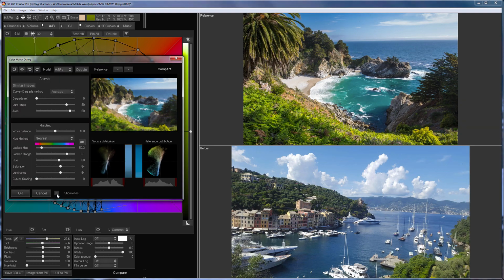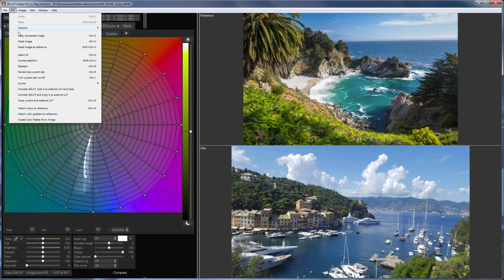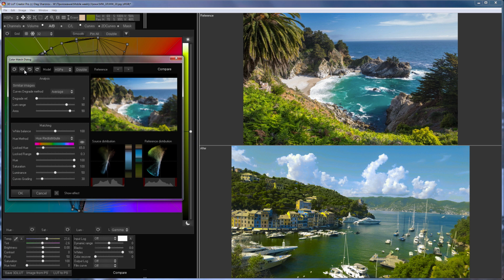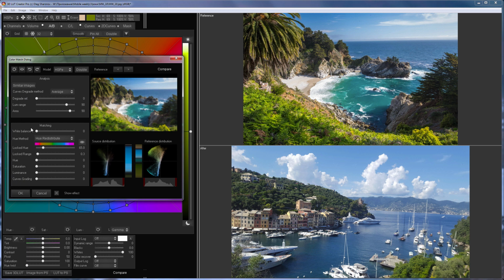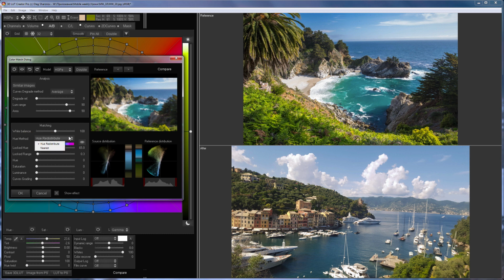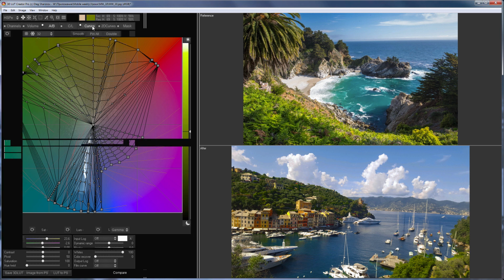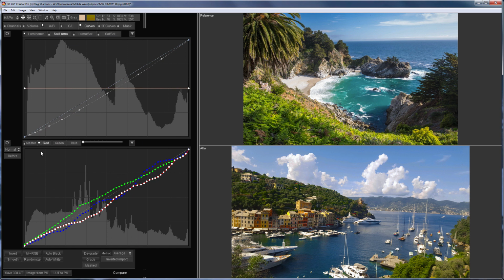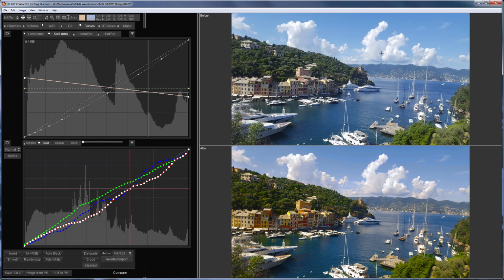Speedy grade in 3D LUT Creator, Part 10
In this video I will edit a photo using the color matching to the reference image.

As a reference, I chose this image. To see the reference, you need to press the = key. I go to the comparison mode by clicking on C key to see my image and reference at the same time. Now I go to menu Edit-Match colors to reference. I will reset all settings here. The reference image does not contain obvious tint, that is, highlights and shadows do not have a dominant shade. Therefore, it does not make sense to use the Degrade reference slider, that is, I will not extract tinting curves from the reference, just as I will not touch the slider responsible for applying these curves to my image.

I go to Matching section. Let me remind you that in the leftmost position, the sliders do not affect the image, and in the rightmost position, the selected characteristic is adjusted as closely as possible to the reference. For example, I adjust the white balance. In this case, the reference is warmer than the original and when moving the slider to the right, the picture becomes closer to the reference, that is, it becomes warmer. I choose Nearest as a Hue matching method, that is, the colors of the image will be moved on the grid to the closest colors of the reference. I will adjust the luminance in order to evaluate the color with the desired brightness. Then I’m going to adjust saturation and hue. Greens do not suit me, so with the help of the Locked Hue and Locked Range sliders I will set a range of colors that do not fall under the changes on A/B grid. That's what happened. Here is before, here is after. Do not be afraid if any color is obviously wrong in terms of hue or saturation when compared to the whole image, it can always be adjusted manually afterwards. For example, the houses in the image have become too yellow. Therefore, I select the necessary points and reset them.

On Curves Tab you can see that the influence slider of the RGB curves is set to zero, because I did not use curves when matching. I will decrease saturation in the highlights a little and increase it in the shadows. That's what happened, here is before, here is after.

That's all, I hope this video was useful for you, bye everyone!